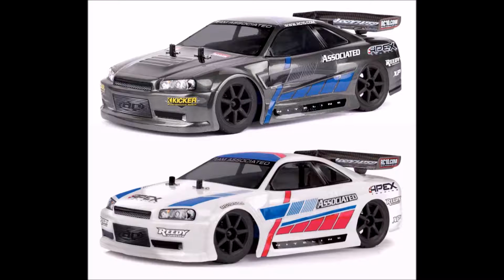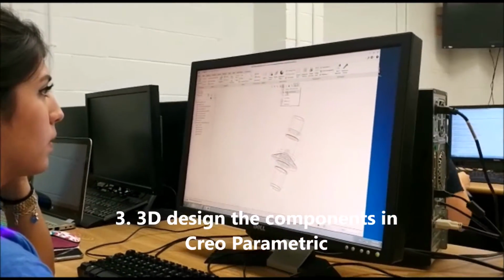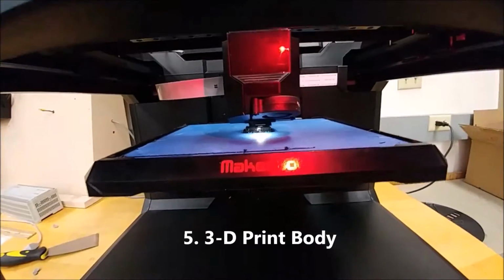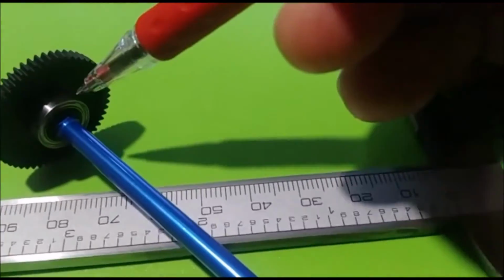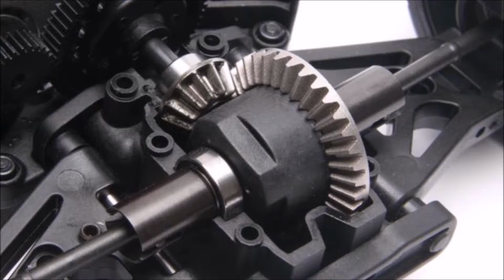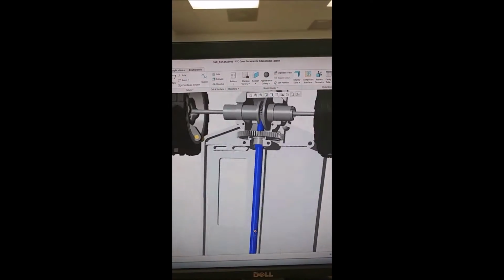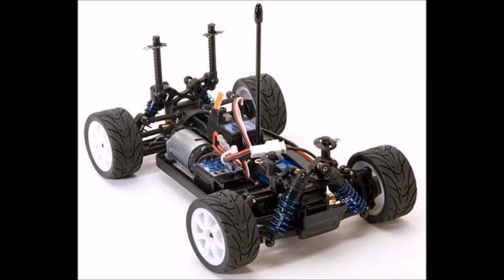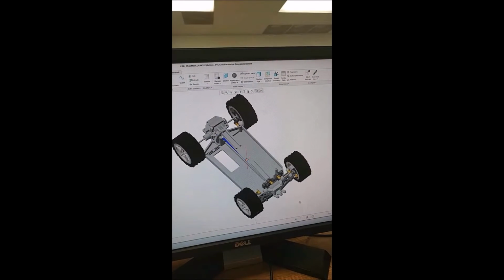CAD Class Week 3 Video Team 04